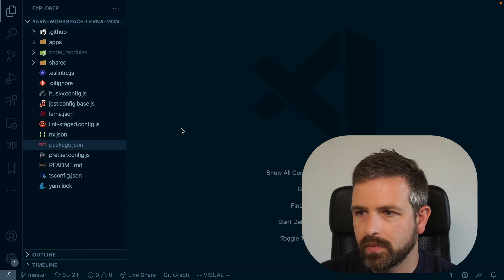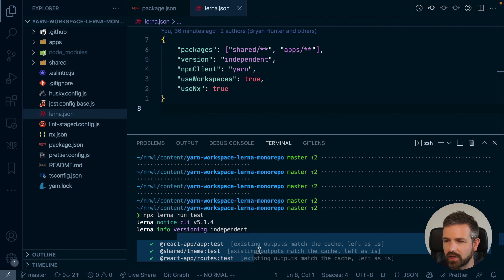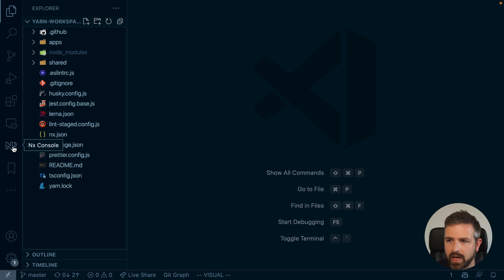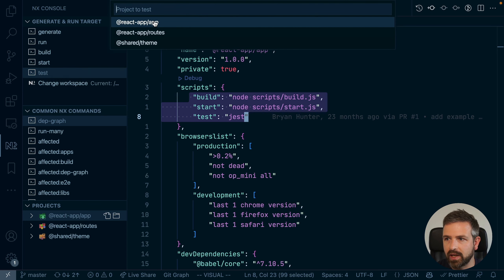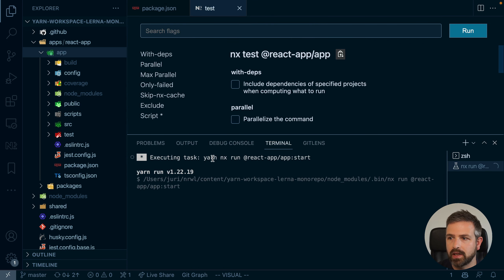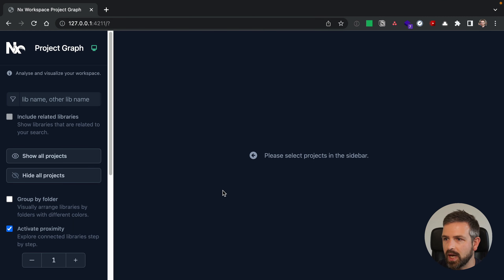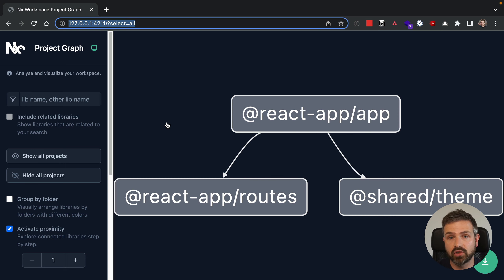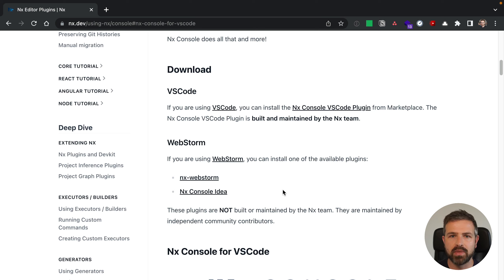Use Nx Console with your Nx powered Lerna monorepo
Nx Console is a powerful Visual Studio Code extension that gives you a visual UI for interacting with your monorepo. Starting with Lerna v5.1 and by opting into Nx you can now also leverage Nx Console for your Lerna-based workspaces. In this video, Juri Strumpflohner (@juristr) walks through some of the features.